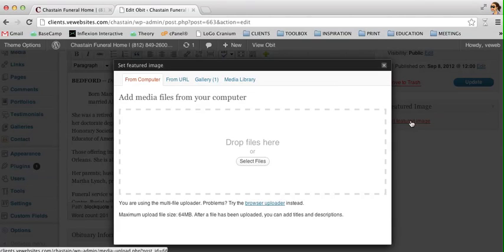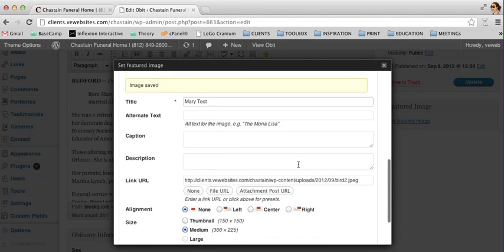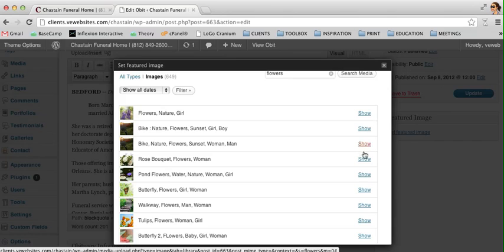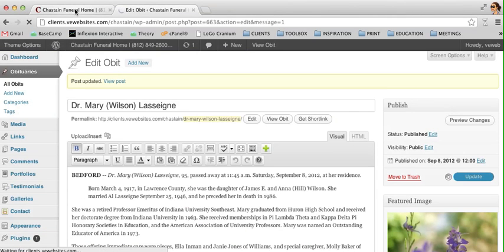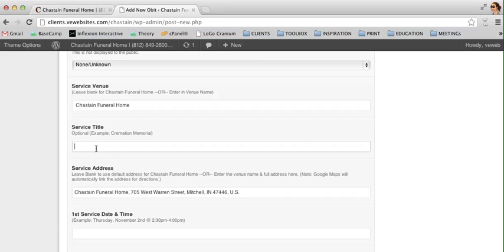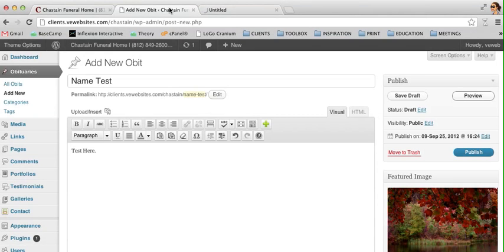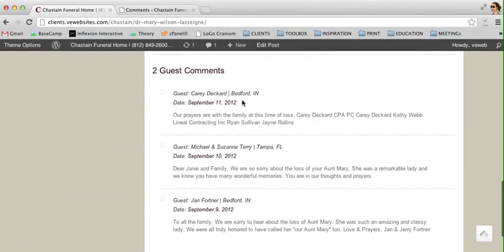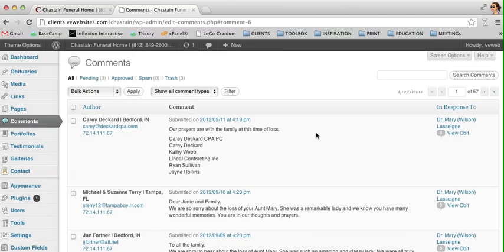Obituaries Training Part 2